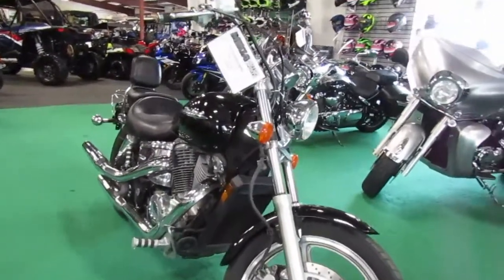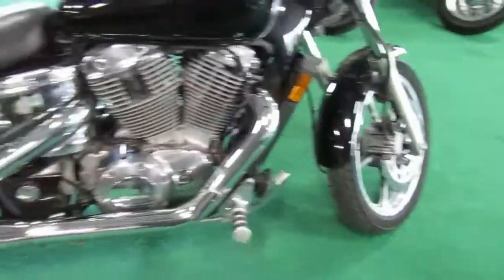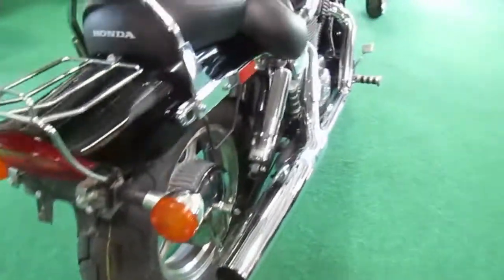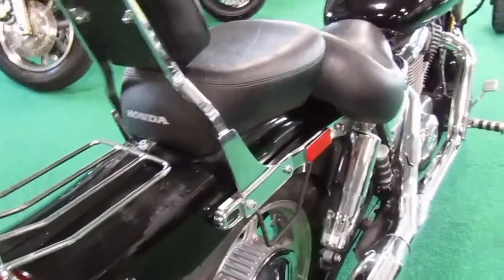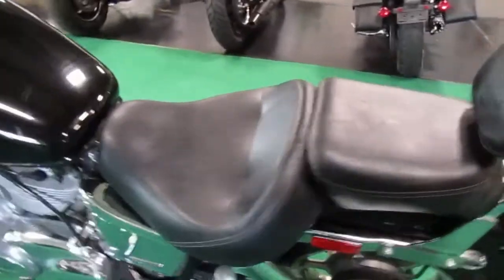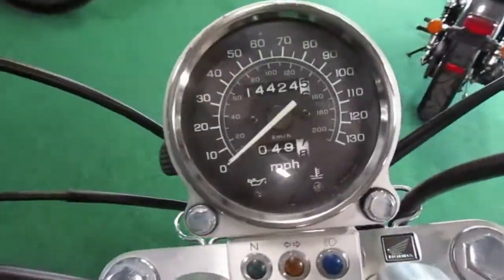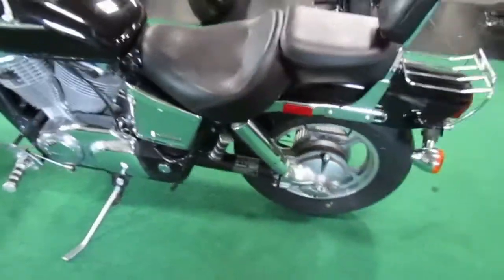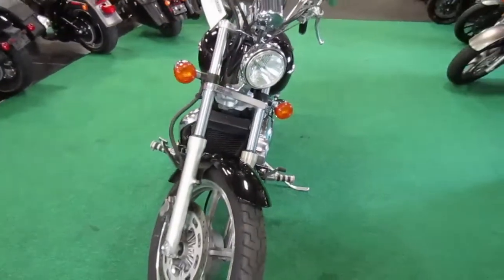2007 Honda VT1100C Shadow Spirit Black